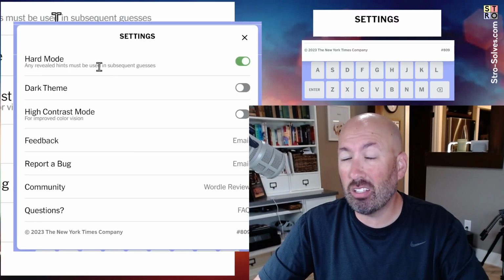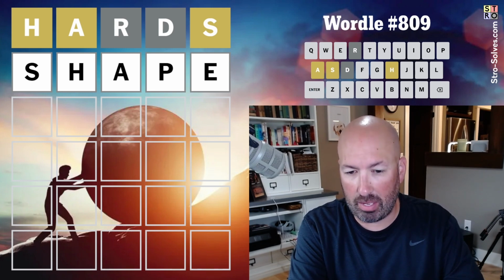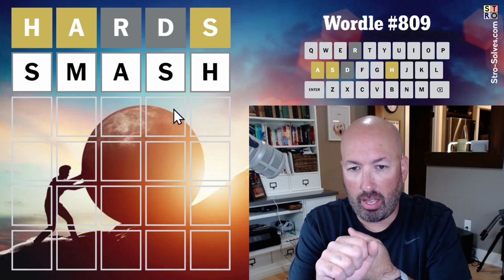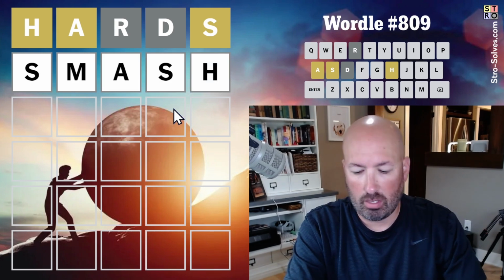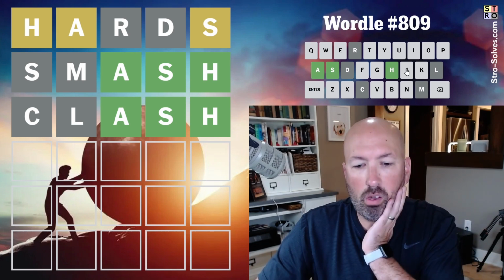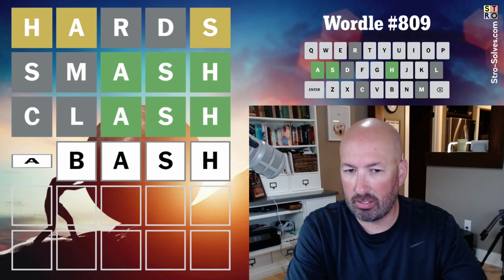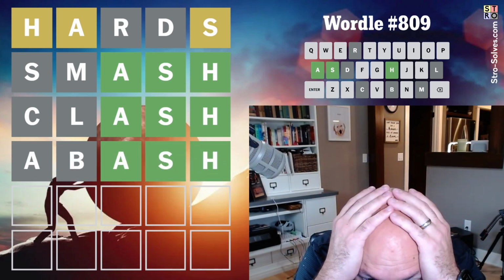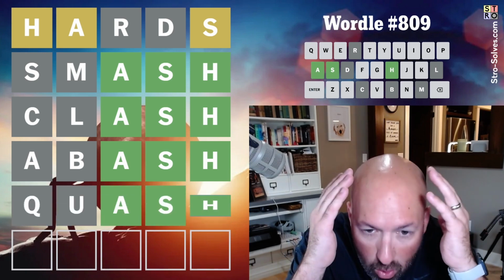Sometimes hard mode is really HARD(S)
Solving today's Wordle #809 for Wednesday, September 6th.